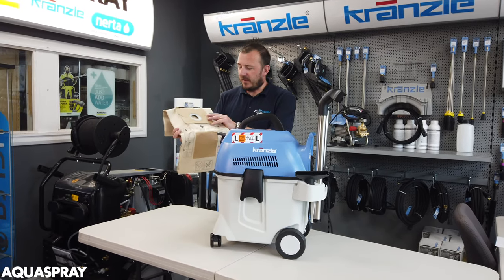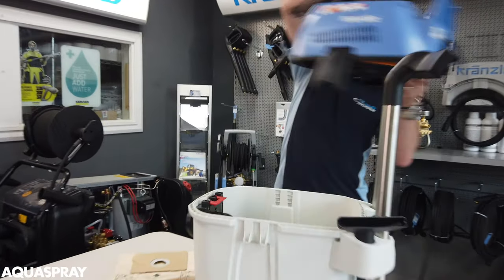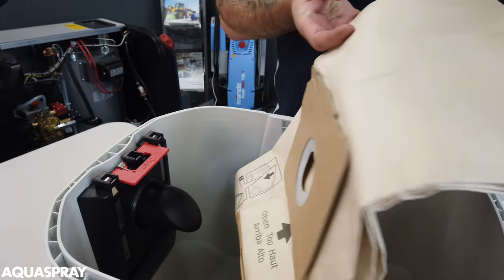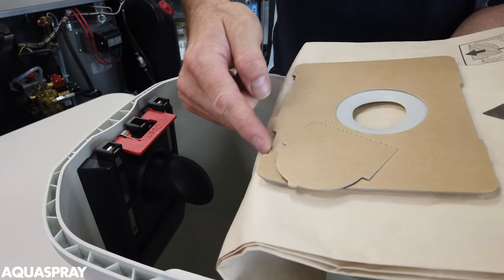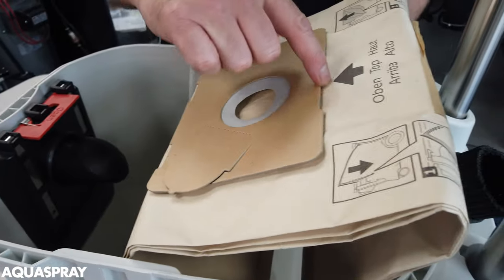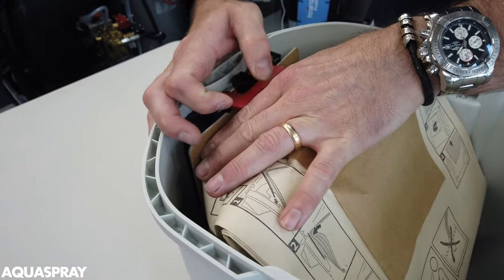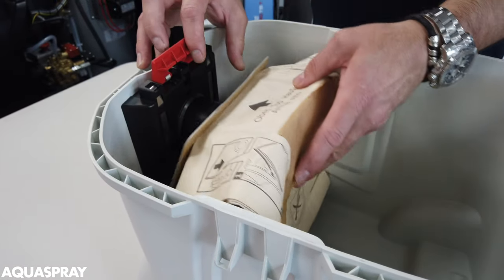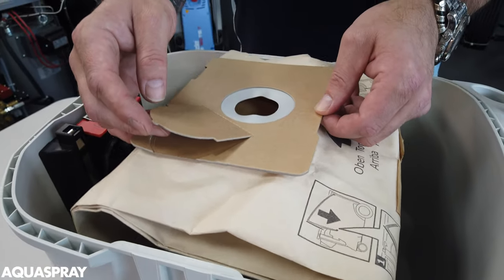How to fit Vac Bags | Kranzle Ventos Vacuum Cleaner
A short video on replacing a vacuum filter bag on the Kranzle Ventos Vaccum Cleaner